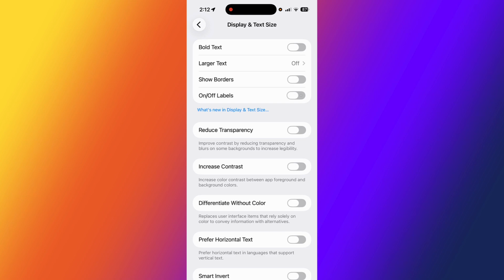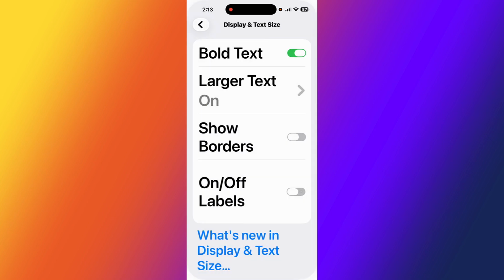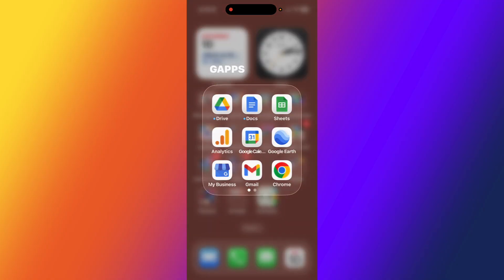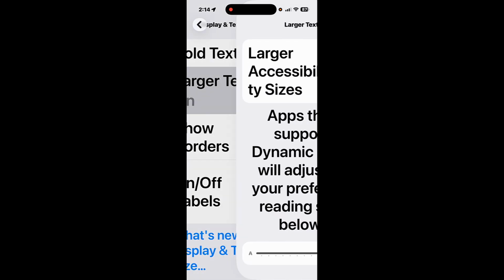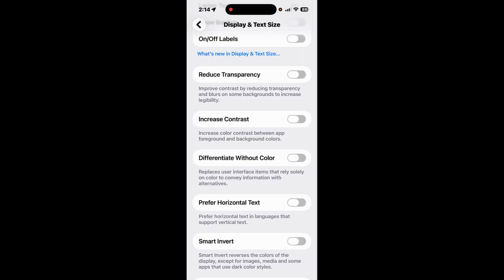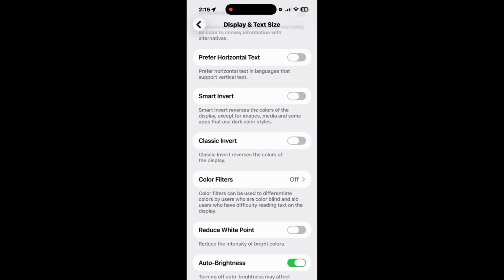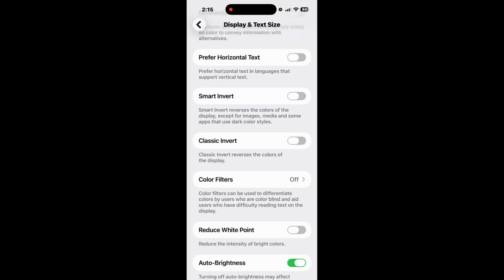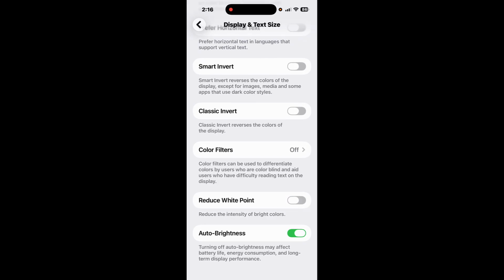Apple iPhone Accessibility for Senior Citizens: Display & Text Size (Bold Text + Contrast)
In this video, I introduce the *Display & Text Size* settings inside *Accessibility* on an *Apple iPhone* and show how these features can make the screen easier to read, clearer, and more comfortable for *Senior Citizens* and *Aging Adults*.

I demonstrate several useful options, including:
* Accessing the Accessibility options on your Apple iPhone
* Turning on *Bold Text* to make letters easier to see
* Increasing *Text Size* for better readability across apps
* Adjusting *Contrast* to help text and icons stand out
* Reviewing other *Display & Text* settings that can reduce eye strain and improve visibility

These *Apple iPhone* Accessibility tools are a simple way for *Senior Citizens* and *Aging Adults* to customize their phones so everyday tasks—reading messages, using apps, and navigating screens—feel easier and less frustrating.

1. Apple iPhone Accessibility for Senior Citizens: Display & Text Size (Bold Text + Contrast)
2. iPhone Display & Text Size Settings for Aging Adults (Accessibility Tips That Help)
3. Make iPhone Easier to Read for Senior Citizens: Bold Text, Bigger Text, Better Contrast
4. Apple iPhone Tips for Aging Adults: Accessibility Display & Text Settings Explained
5. iPhone Accessibility Settings for Senior Citizens: Change Text Size, Bold Text, Contrast
6. Aging Adults + Apple iPhone: Display & Text Accessibility Settings You Should Use
7. Senior Citizens iPhone Tutorial: Improve Readability with Display & Text Size Settings
8. Apple iPhone Accessibility for Aging Adults: Simple Display & Text Adjustments